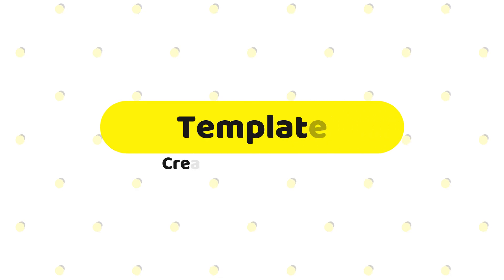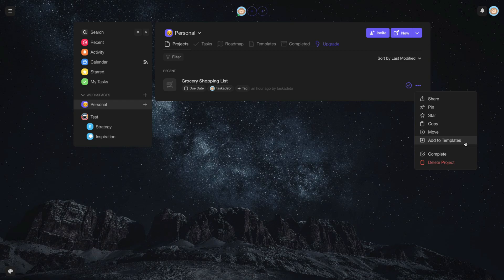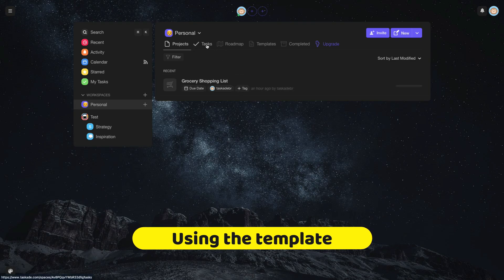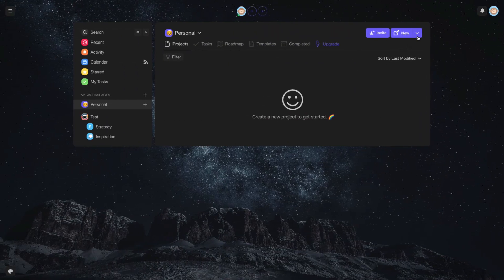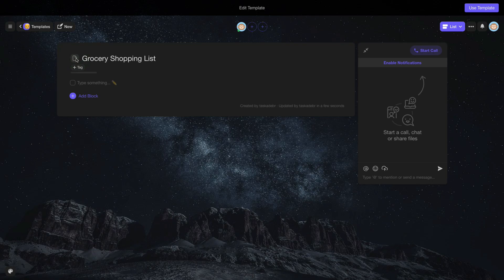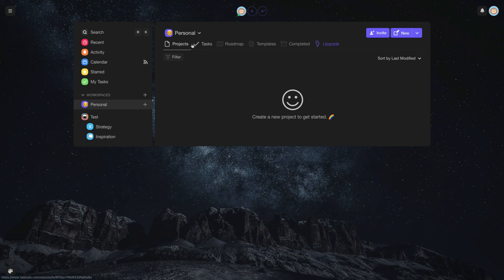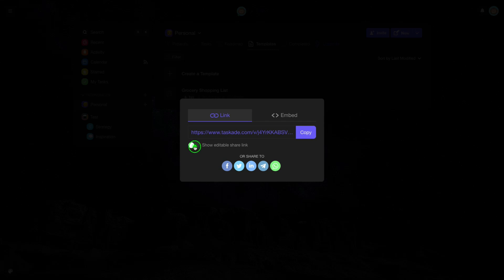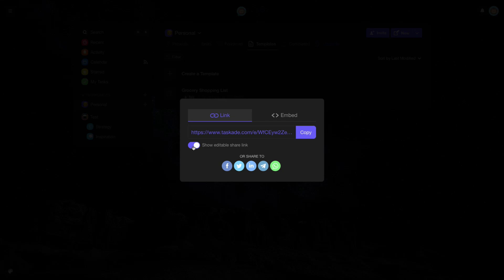How to create, use and share templates in Taskade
In today's video, we will show you how you can create, use and share your own templates.

This video is part of our "How to use Taskade" series.